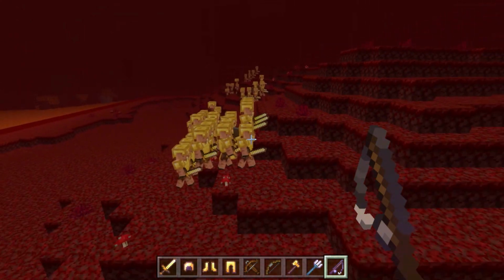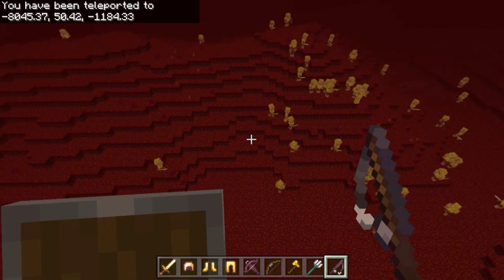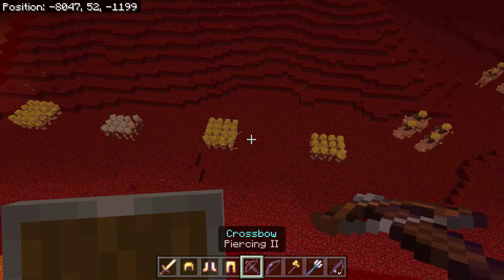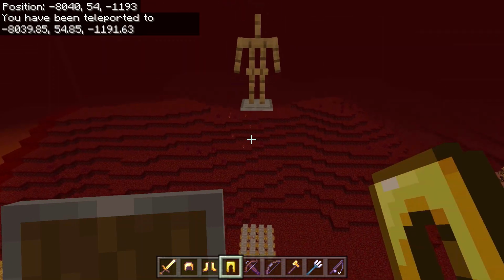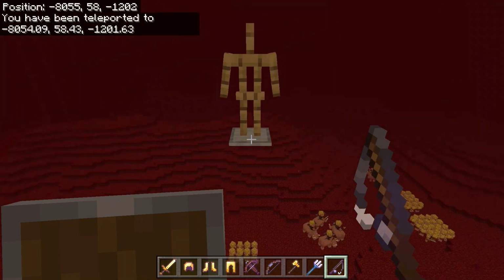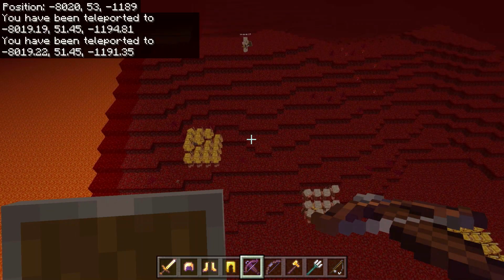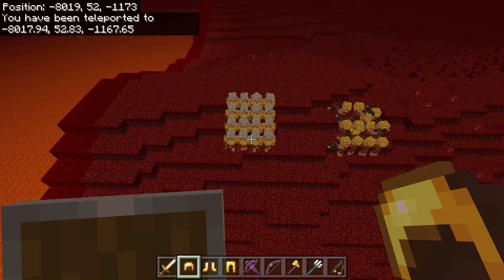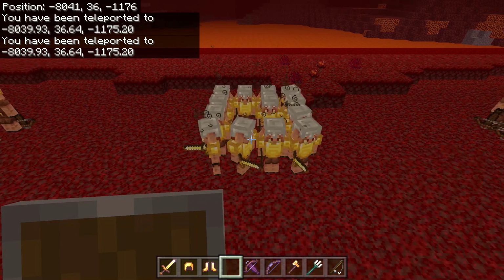I Made A Controllable Army of Piglins in Minecraft!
In this episode, I wanted to make an army of piglins that a player can control using command blocks. My previous piglin and pillager army columns looked cool, but could not actually attack enemy mobs, walk on anything other than flat ground, and the player couldn't interact with them in any way. I wanted to take this concept to the next level using my improved knowledge of execute, scoreboard, and detect/if_block commands.

"Street Walker"
"Will 2 Pwr"
"コンクリートジャングル "

0:00 Intro
0:16 Army Composition
0:43 Control System
2:56 Attack and Regroup Mechanics
3:40 Leadership Mechanics
4:28 Miscellaneous Mechanics
5:10 Demonstration
7:56 Shout-outs & Outro